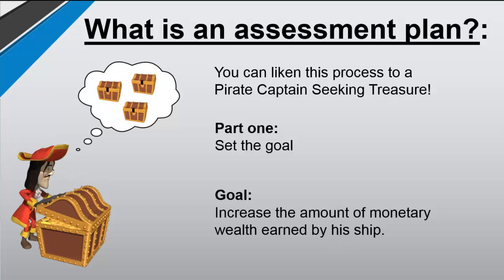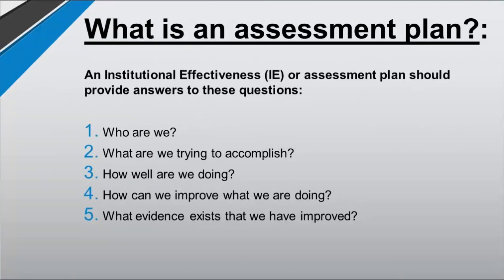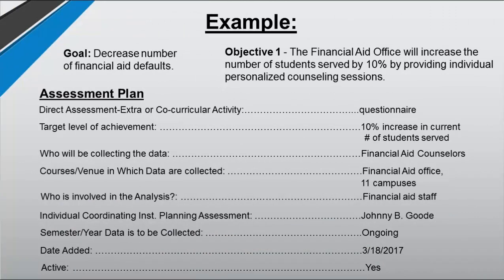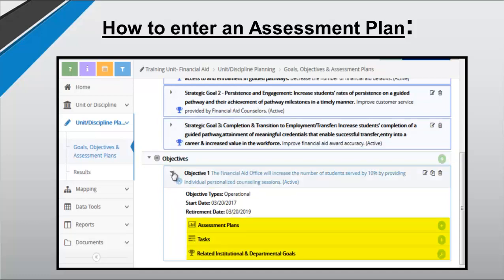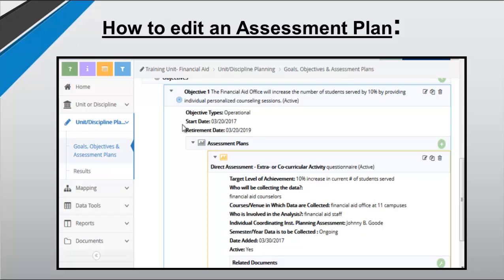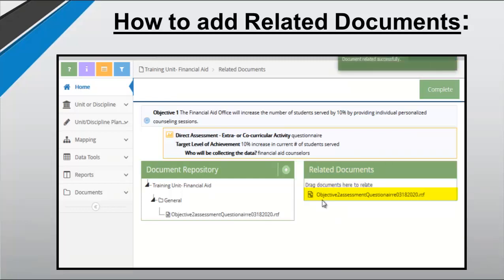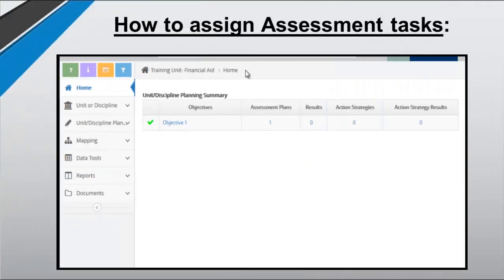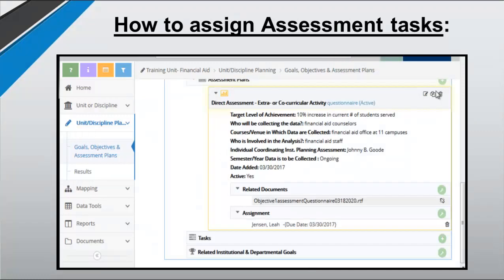TracDat Tutorials: Planning: How to enter/edit Assessments, Relate Documents, and give Assignments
This video provides an overview of what an assessment plan is, how to enter an assessment plan, edit it, relate documents to, and give assignments for assessment plans within TracDat for Austin Community College.